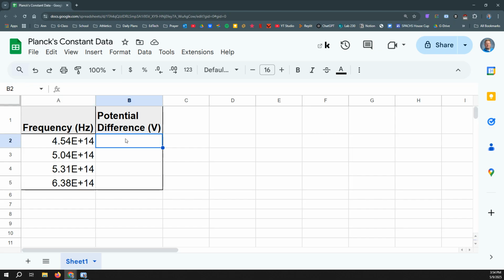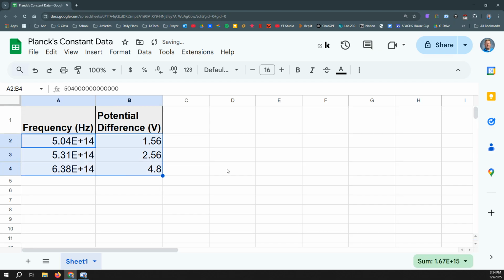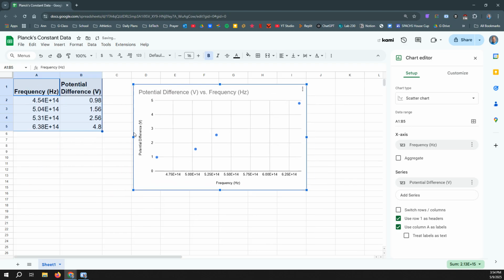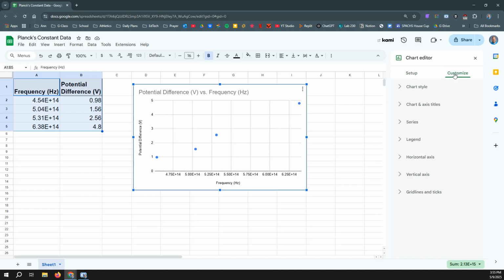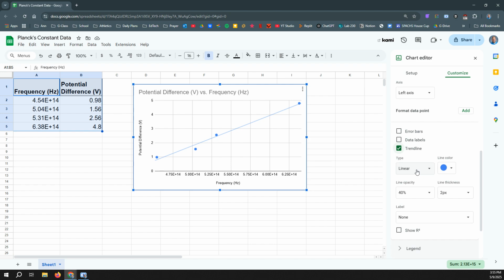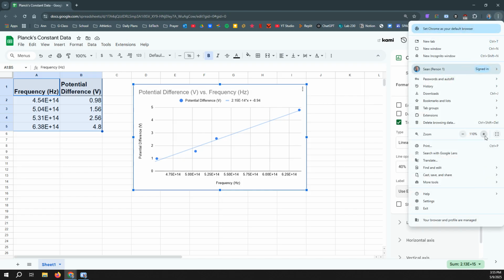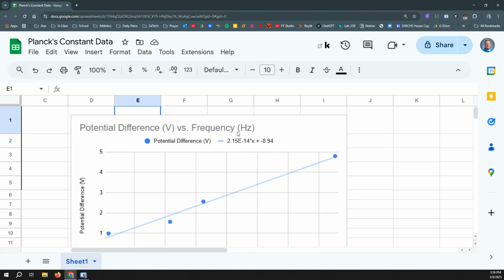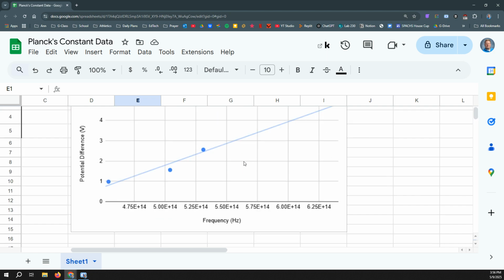Measuring Planck's Constant Lab